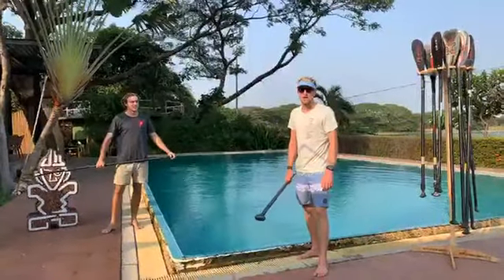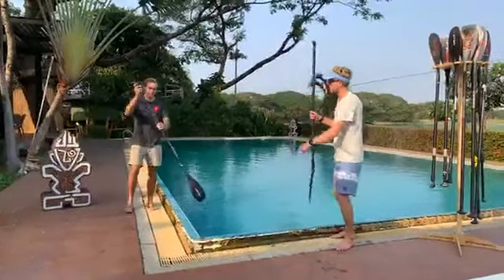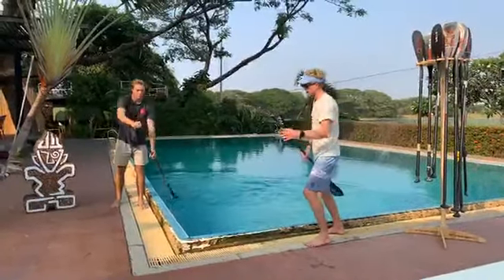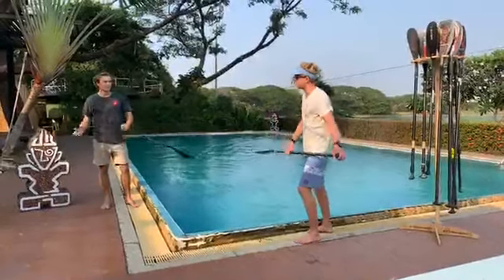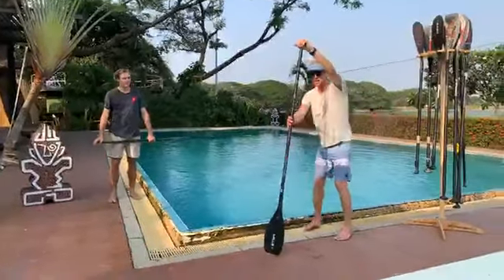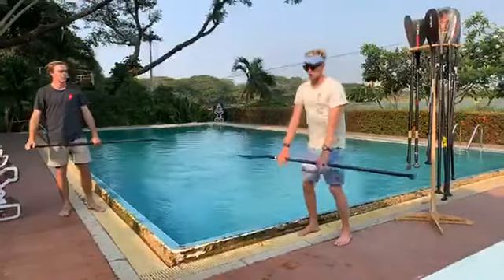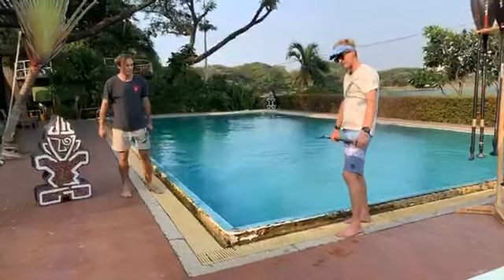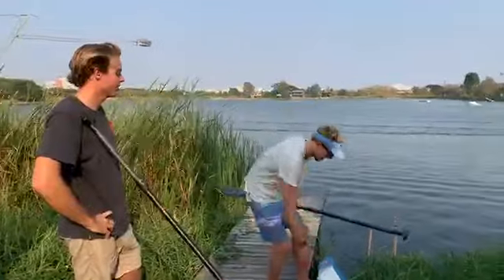Stand Up Paddle Technique Tips by Starboard SUP's Connor Baxter and Trevor Tunnington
Two of the best SUP Racers in the world, Hawaiian and New Zealander Champions Connor Baxter and Trevor Tunnington break down two different types of paddle techniques (Sprints and Long Distance) applied to stand up paddle racing in this 15 minute video shot at Starboard's Headquarters in Bangkok, Thailand.

If you would like to support our media, visit our Goodies shop!